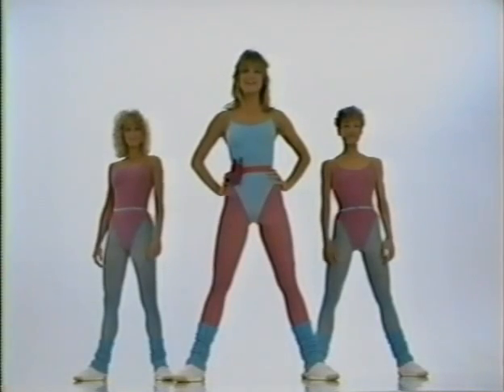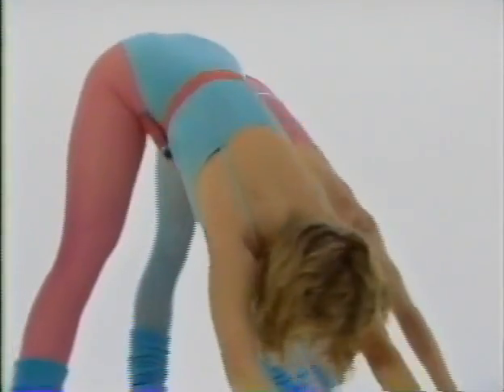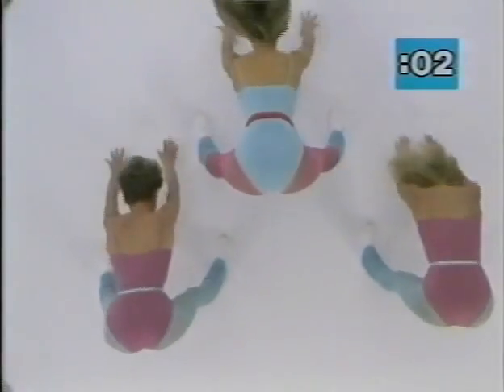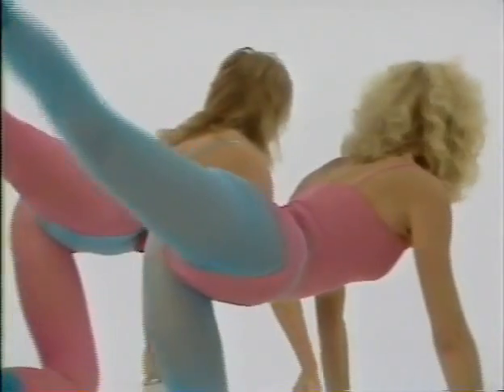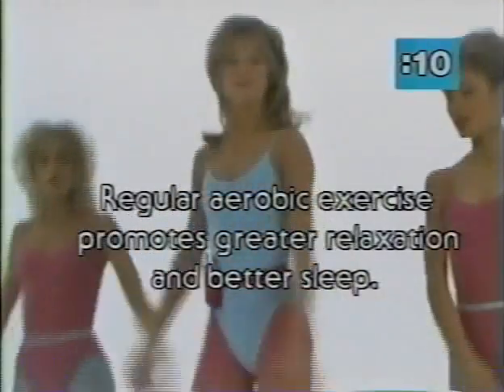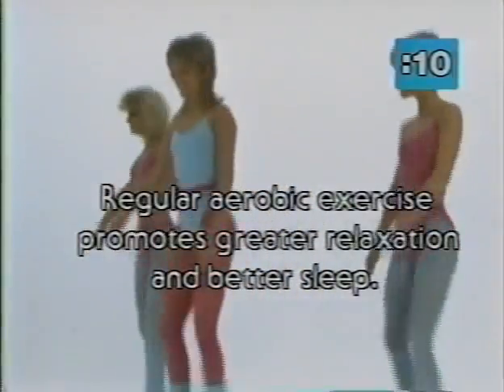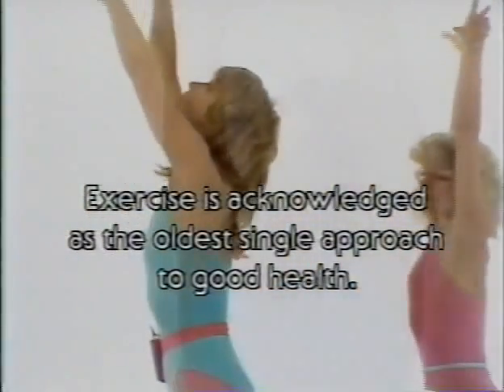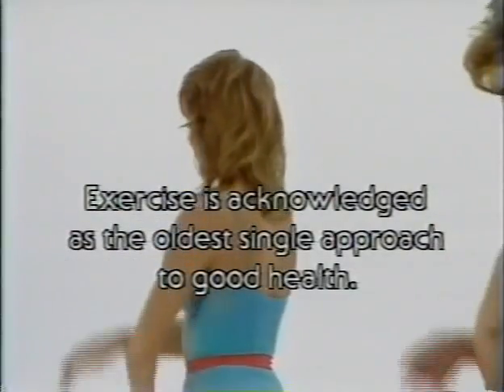:20 Minute Workout Starring Anne Schumacher, Full Workout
1 of 3 Episodes from the original :20 Minute Workout VHS video.

Starring Anne "Annie" Schumacher as instructor. Co-starring Ella Collins and Alison Hope.

Wonderful soundtrack by Jermyn / King / Ouellet

Converted from the DVD version so the sound and picture quality is "better."